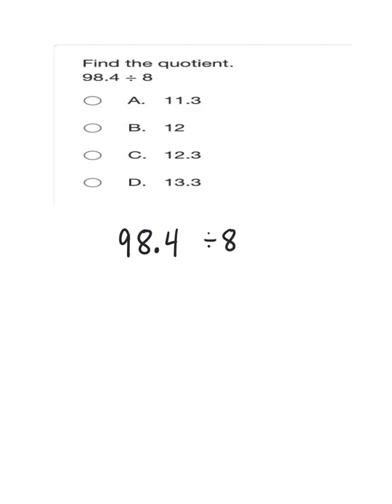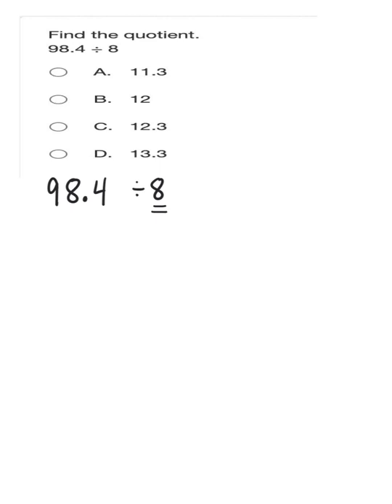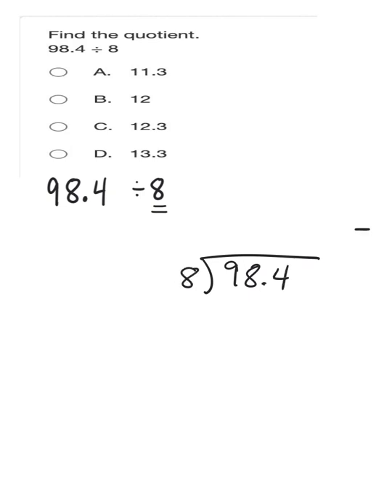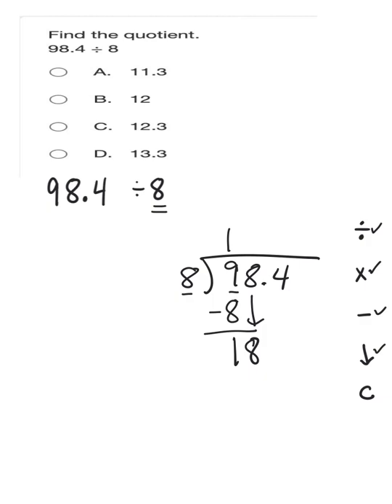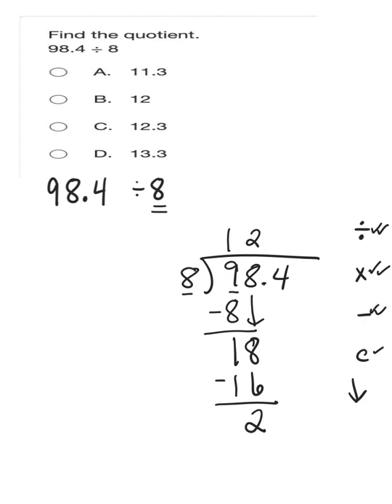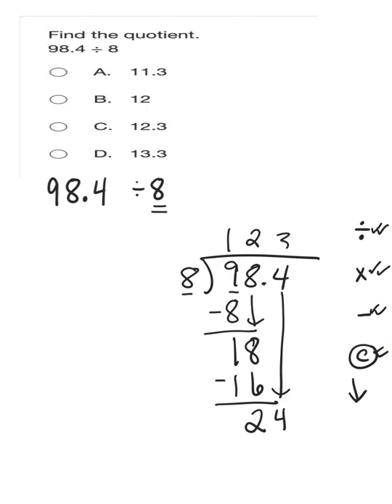Bellringer week 3rd 9 weeks 1 day 4